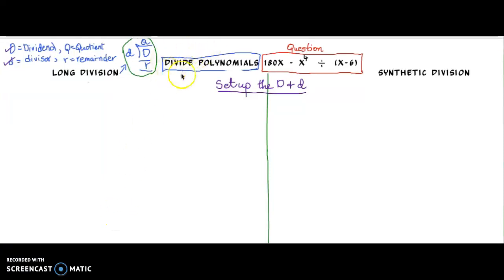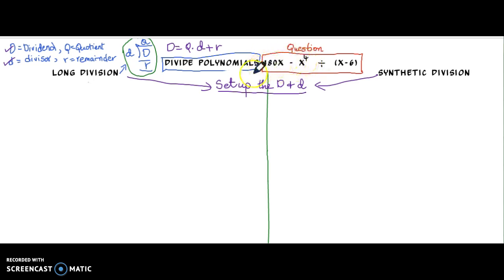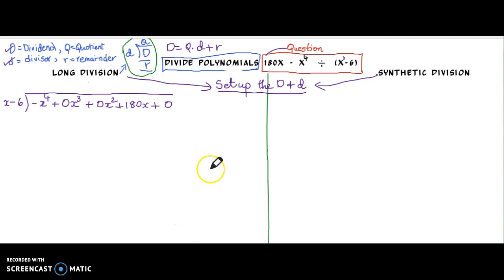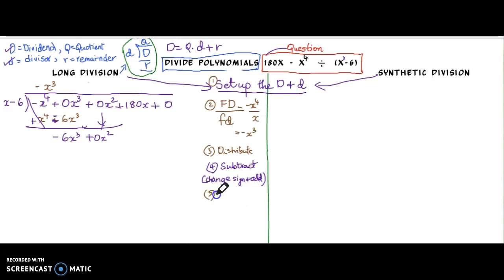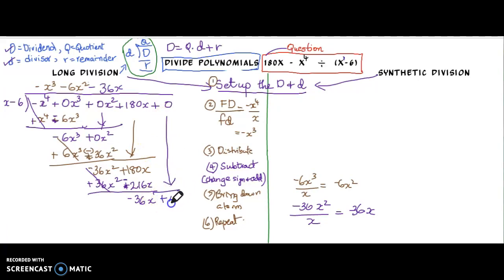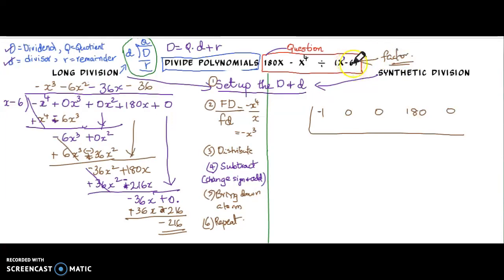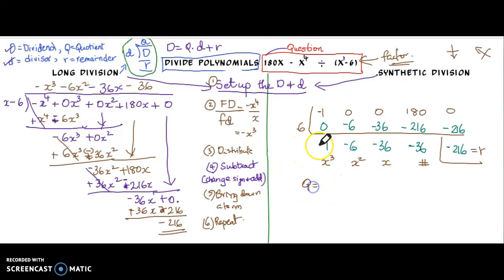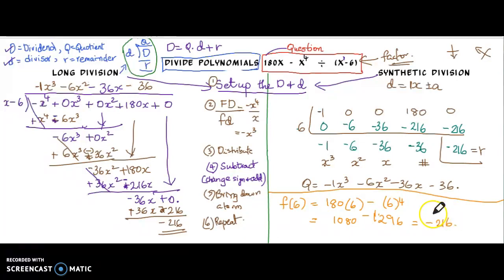Divide polynomials (both methods)